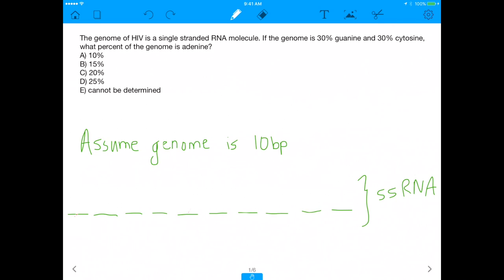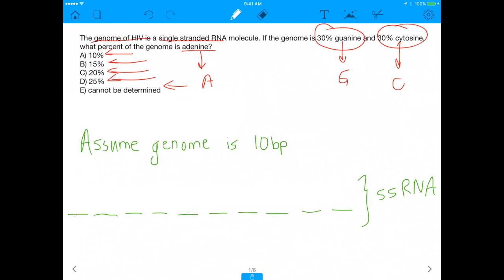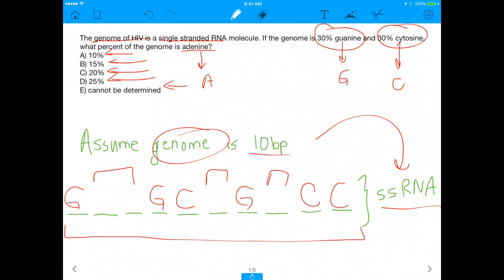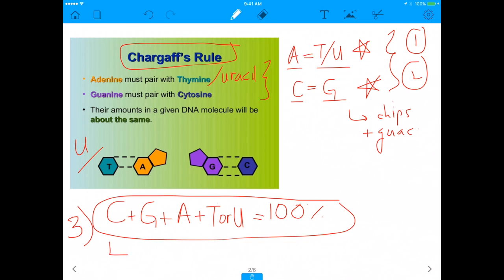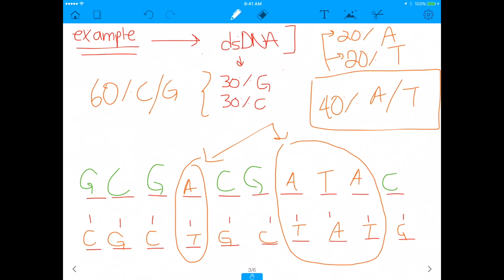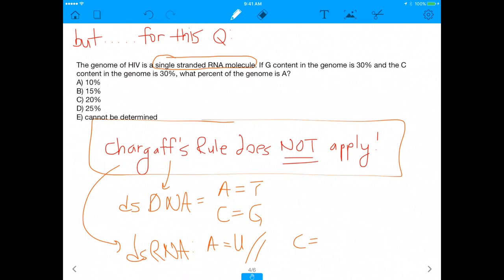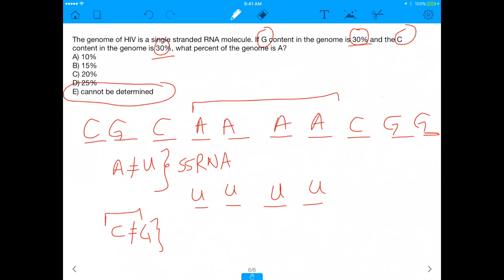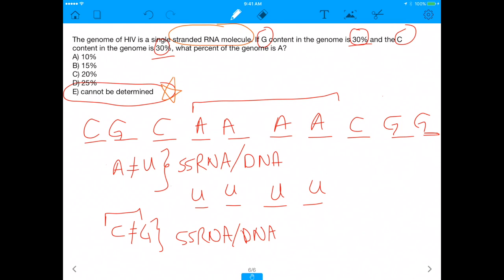MCAT Question: Base Pairing in the HIV Genome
The genome of HIV is a single stranded RNA molecule. If the genome is 30% guanine and 30% cytosine, what percent of the genome is adenine? This video is a great way of seeing just how conceptual some questions on the MCAT can be. These questions require you to see the whole picture without blindly applying formulas.